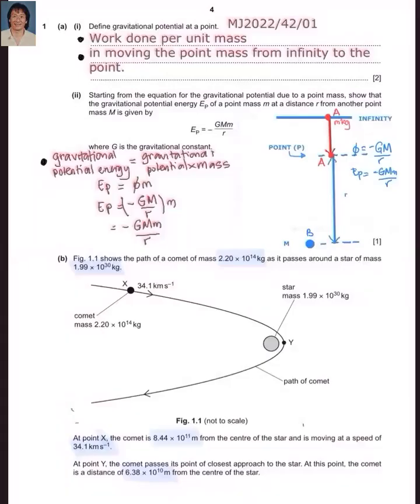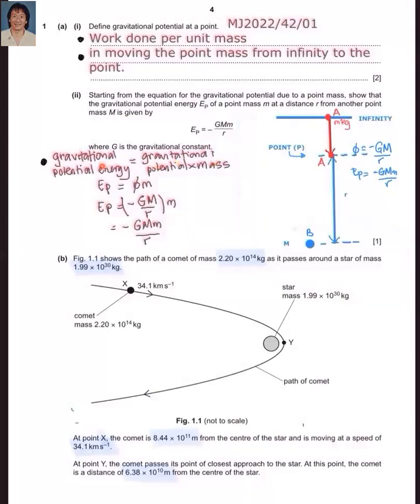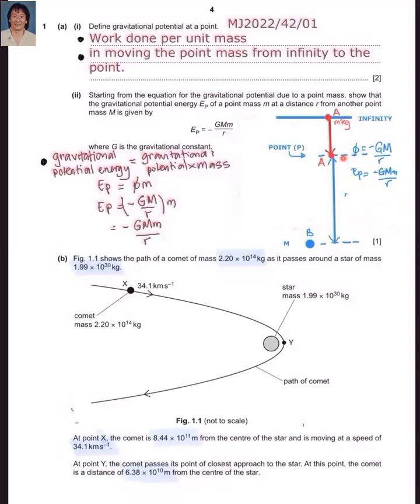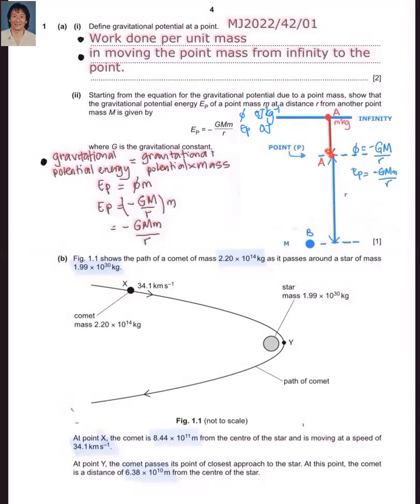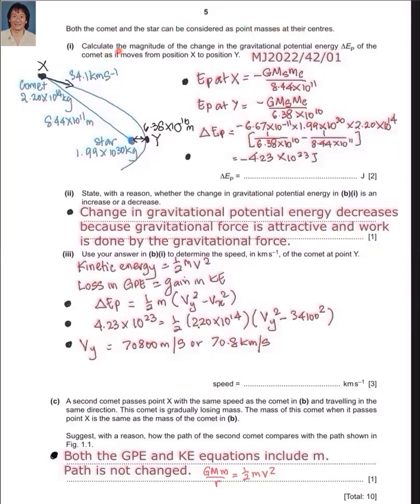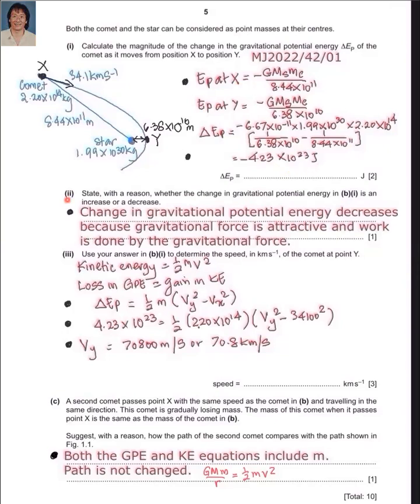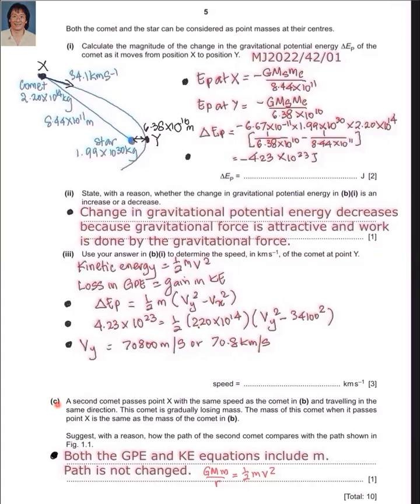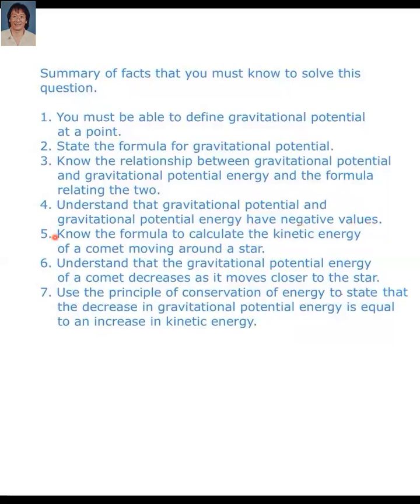Gravitational Fields Exam Solutions MJ 2022/42/01 (Vid 9) - A2 Physics 9702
Gravitational Fields Exam Solutions MJ 2022/42/01 (Vid 9)